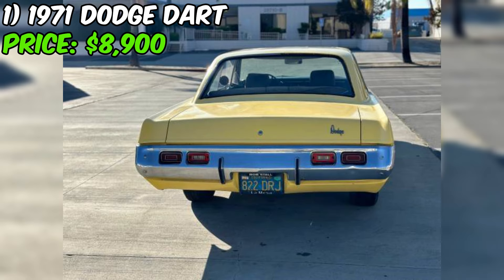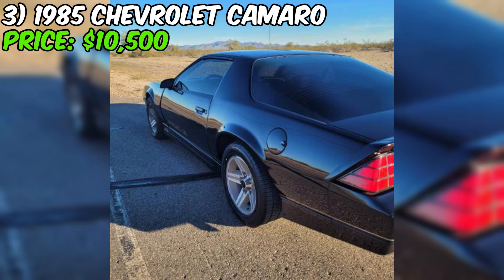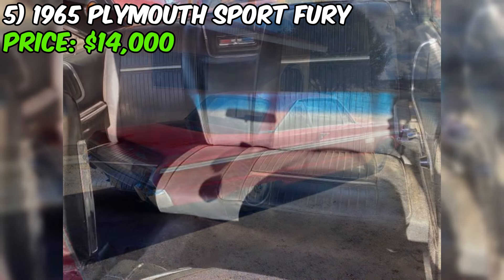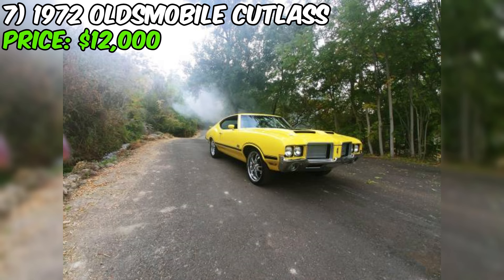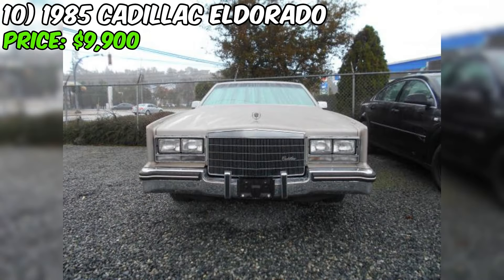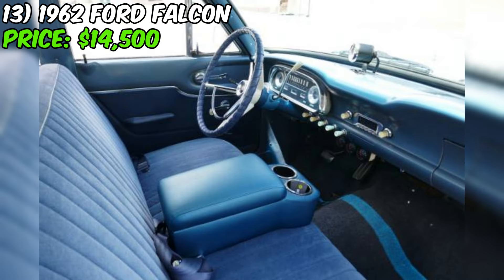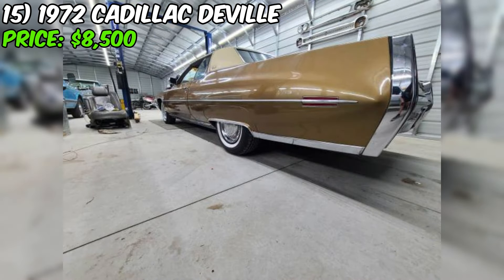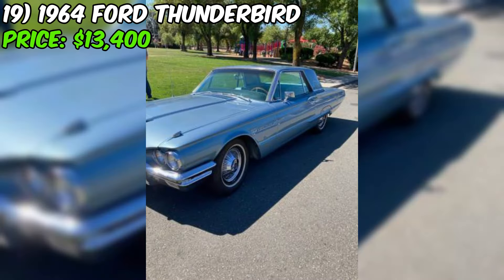20 Fantastic Classic Cars Under $15,000 Available on Craigslist Marketplace! Must Bargain Cars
20 Fantastic Classic Cars Under $15,000 Available on Craigslist and Facebook Marketplace! Must Bargain Classic Cars